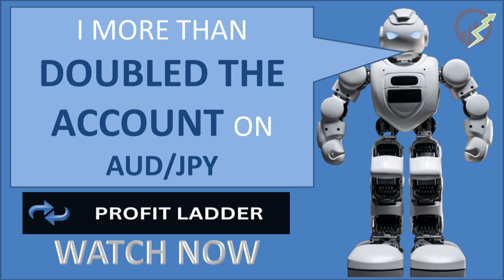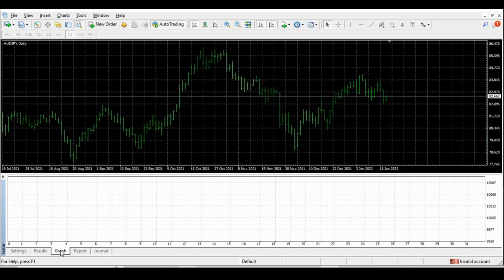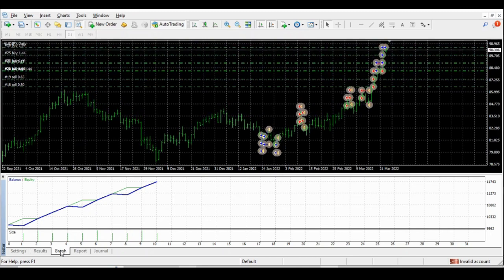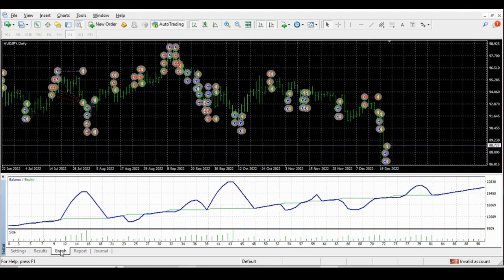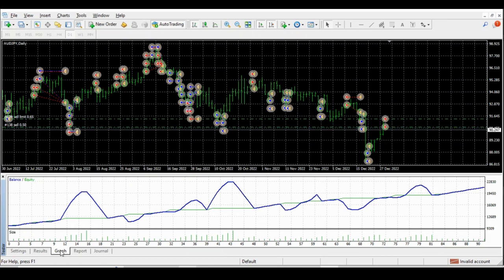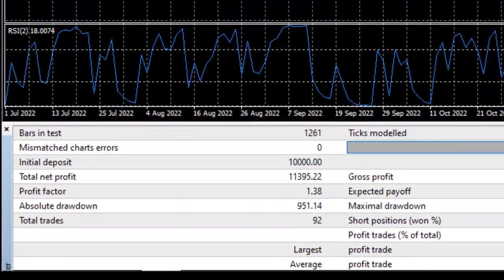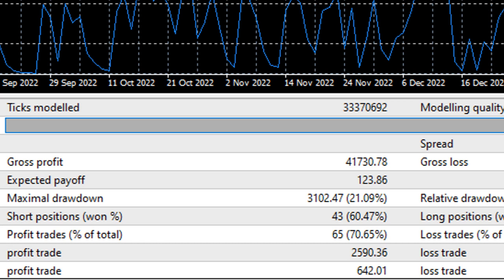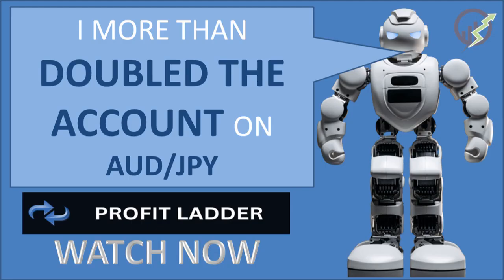Profit Ladder Doubled The Account on AUD JPY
The FOREX ROBOT profits on Autopilot, No Matter Which Way The Price Moves.

Start To Profit Right Out Of The Box
- 100% beginner friendly.
- Get trading within 90mins.
- Automated Robot Trading.
- Built-in equity protection.
- Daily loss management
- Profit no matter which way the price moves.
- Profit while you sleep.

30-Day Money Back Guarantee...

You should seek independent financial advice prior to acquiring a financial product. All securities and financial products or instruments transactions involve risks. Please remember that past performance results are not necessarily indicative of future results.

The information on this site may be accessed worldwide however it is not directed at residents in any country or jurisdiction where such distribution or use would be contrary to local law or regulation. Forex Expert Secrets Pty Ltd is not registered with any US regulator including the National Futures Association (“NFA”) and Commodity Futures Trading Commission (“CFTC”) therefore products and services offered on this website is not intended for residents of the United States.